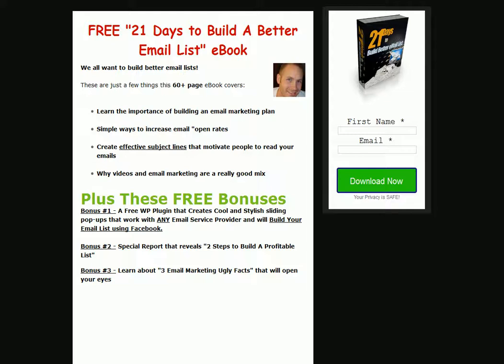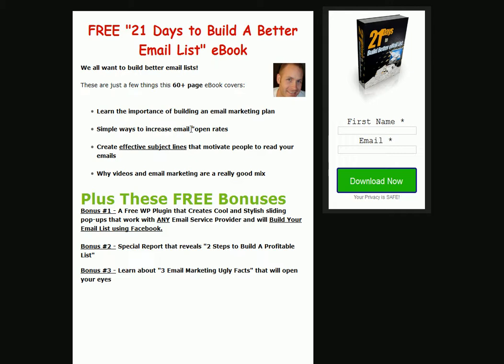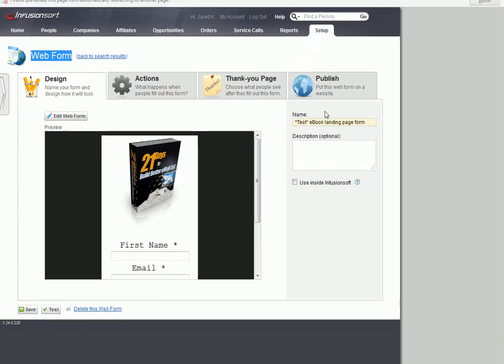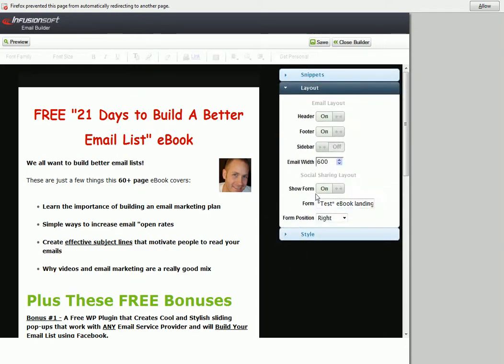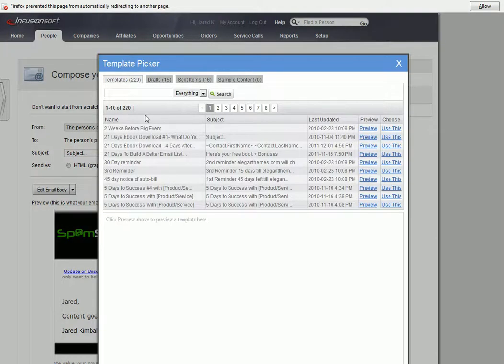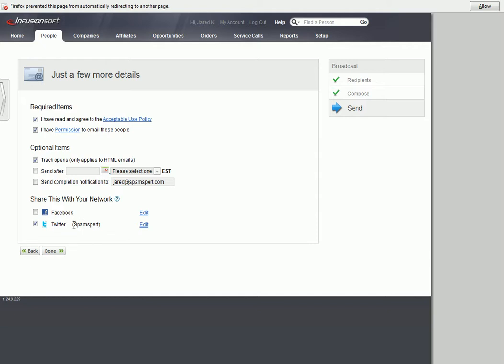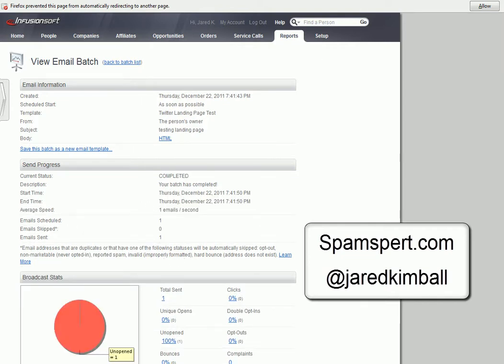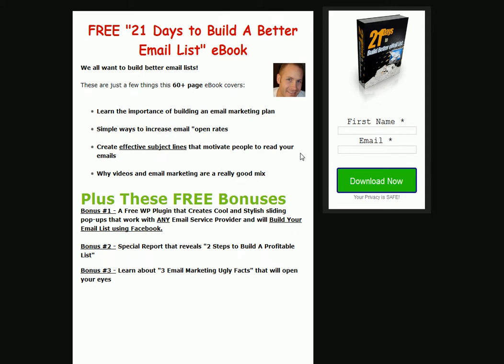Infusionsoft Landing Page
This video demonstrates exactly how to easily create a landing page inside Infusionsoft. No extra software needed.

It helps demo infusionsoft and the ideas and philosophies behind the automated marketing system.